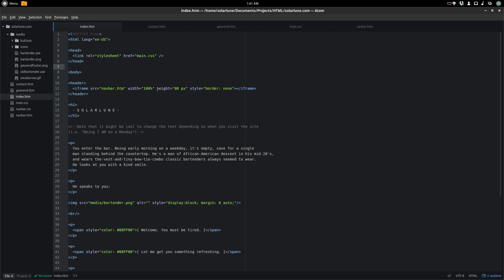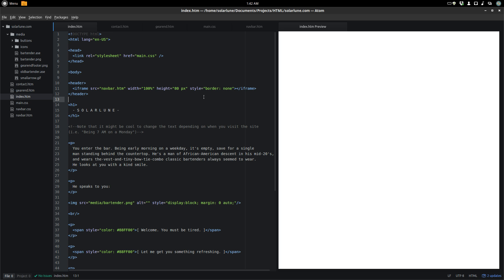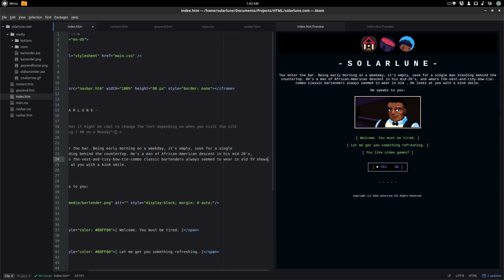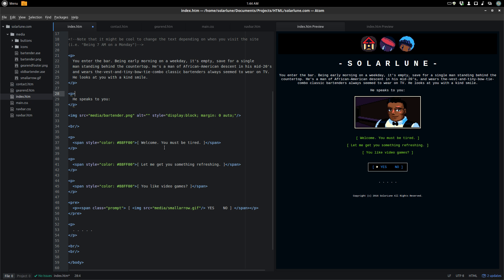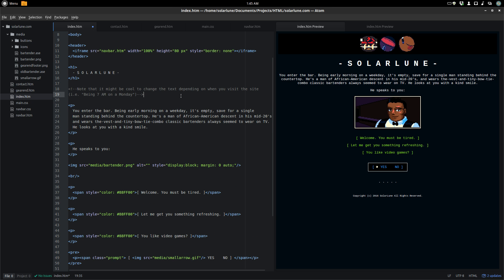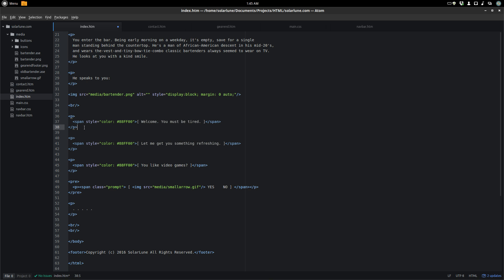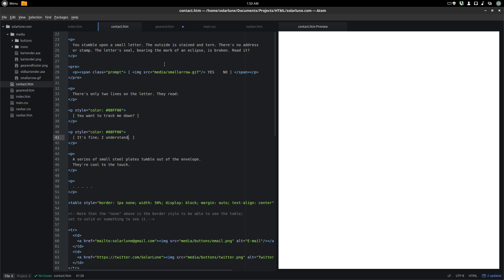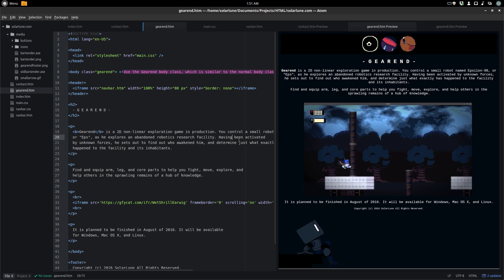Gearend Devlog #14 - Got You In My Sites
Yo! So here's another Gearend devlog video!

In this one, I show a bit of the progress I've made towards creating a new, clean, slick homepage to host my projects. The previous one was OK, but it was a bit oddly formatted and sparse - hopefully this one'll be better!

I used to use some kind of website creation program to create my homepage, blog, etc., but now I'm doing everything myself with pure HTML and CSS. For those who're interested, here's a little tool-kit listing:

Actually, I just had an idea for how I could improve the site while I was writing this! I'll have to see about it!

Anyway, thanks a ton for watching - I feel like I'm getting close to the finish line!

If you really like my stuff, feel free to throw me a bone by buying something over on my Itch.io page here:

You can also Patronize me (is that right?) here, and earn some cool rewards in the process: